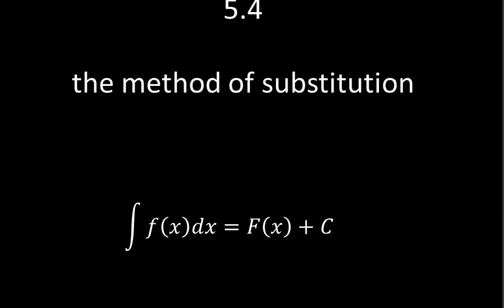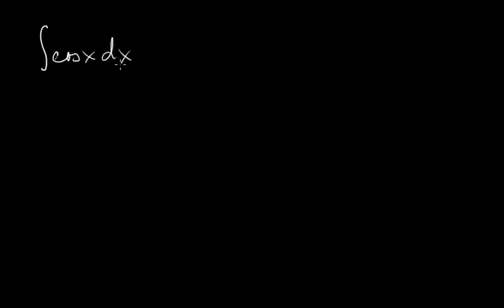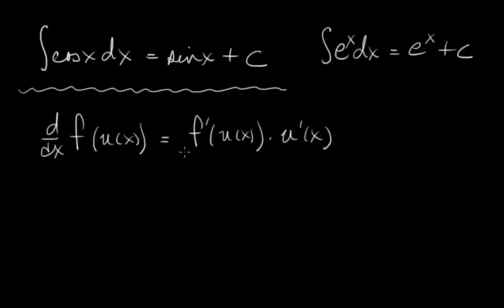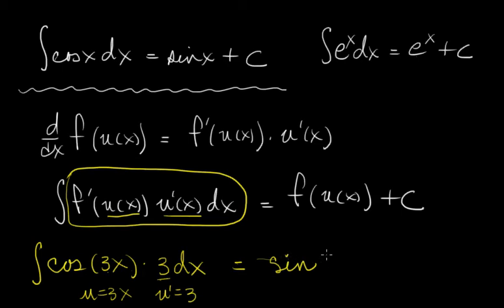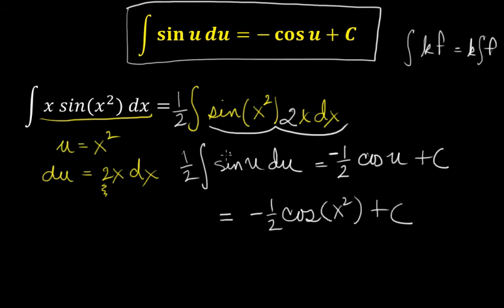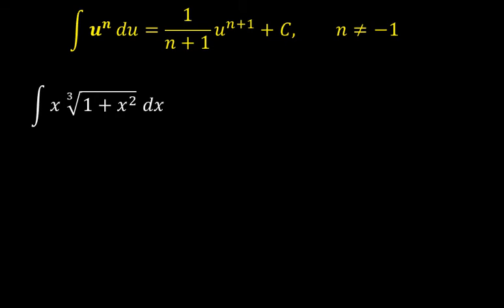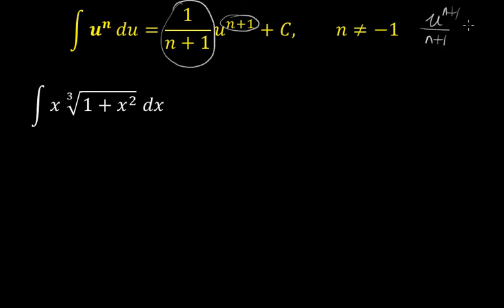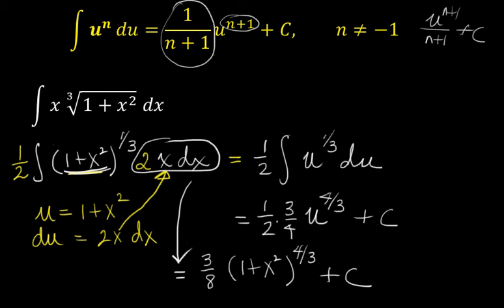5 4 Substitution (part 1)